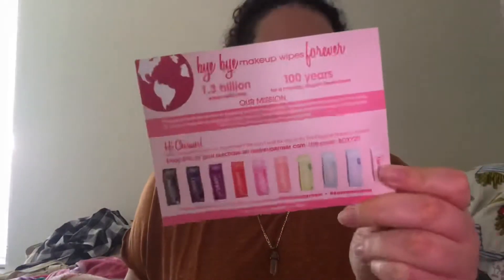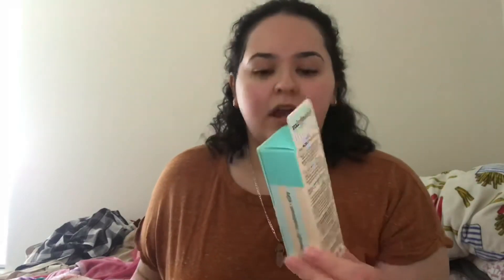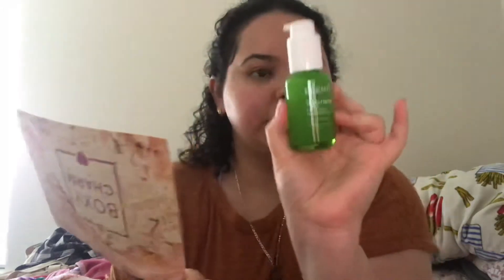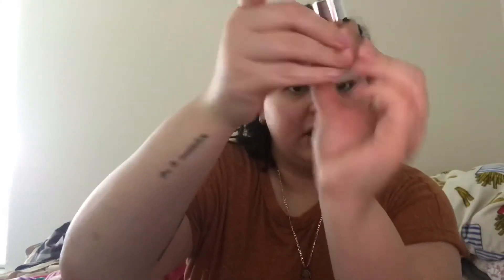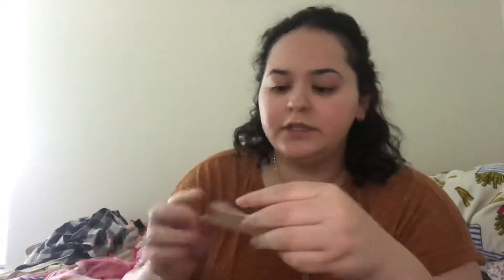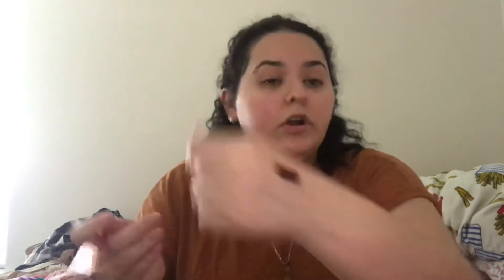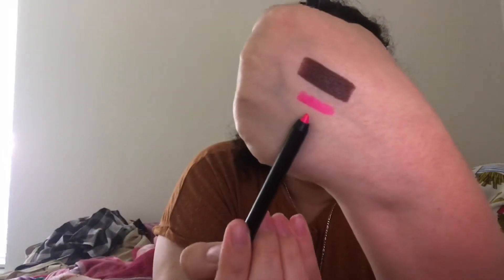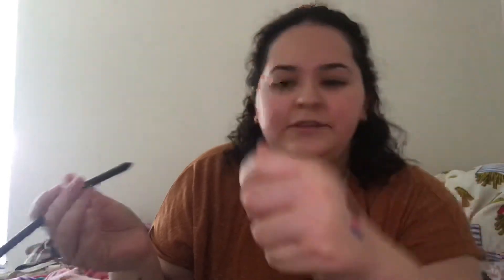BoxyCharm | April 2020